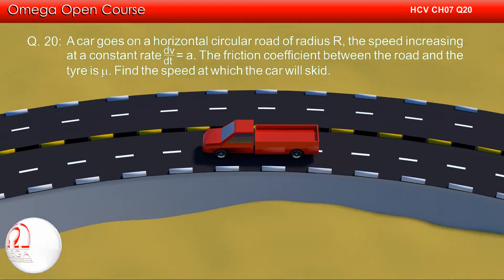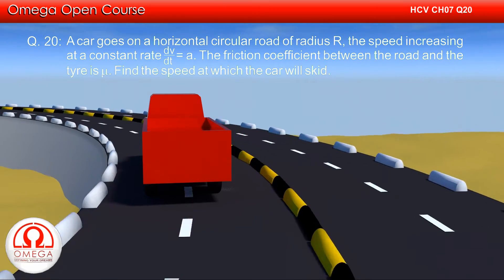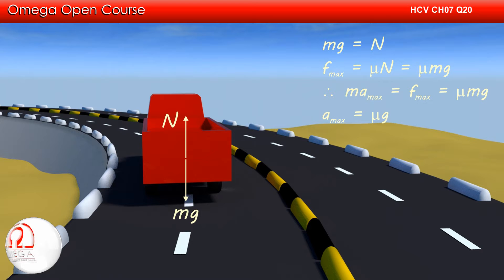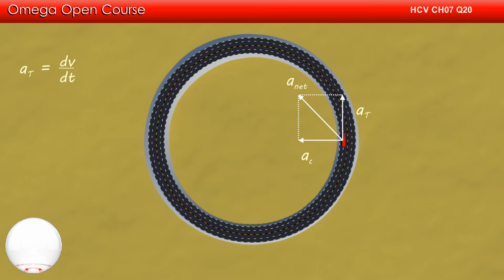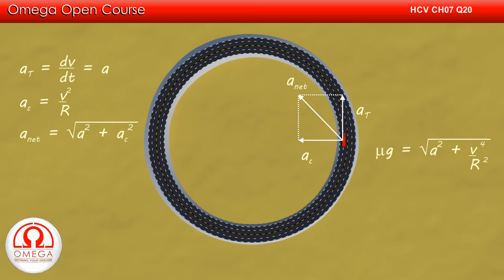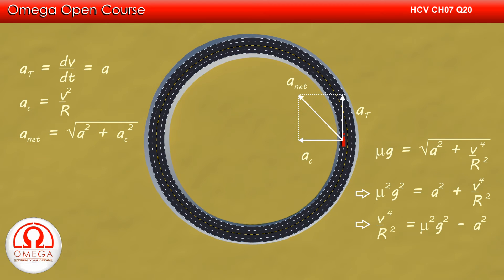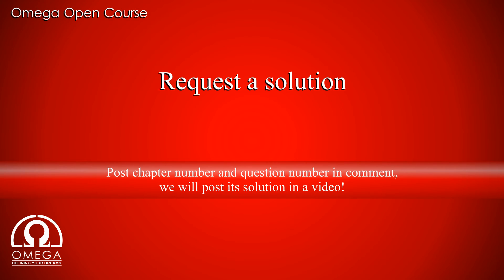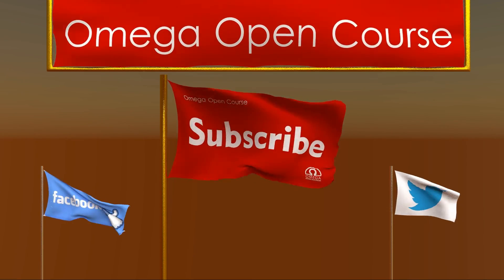H. C. Verma Solutions - Chapter 7, Question 20